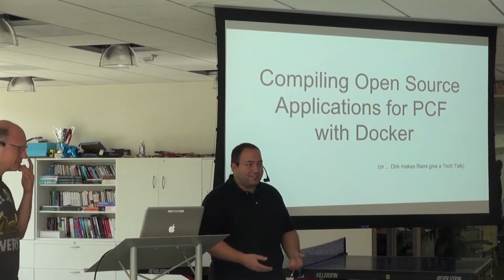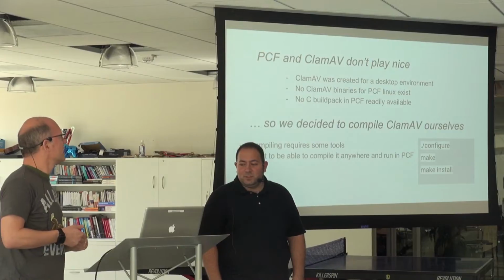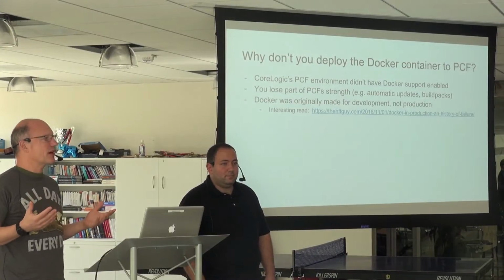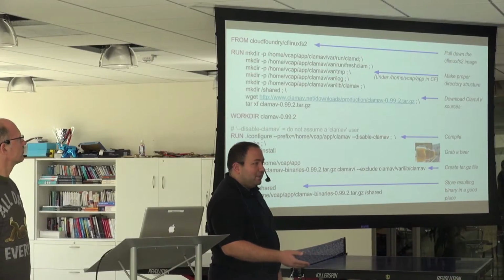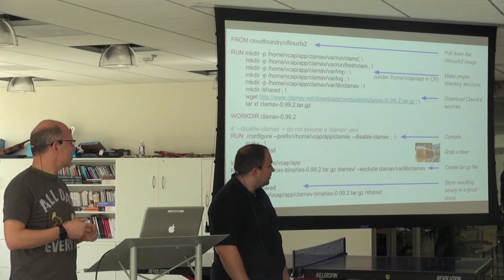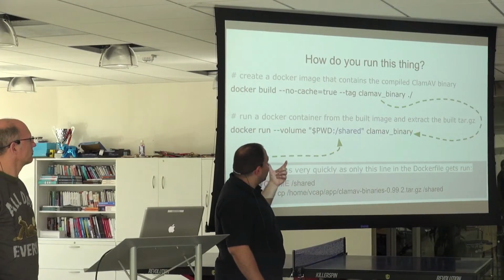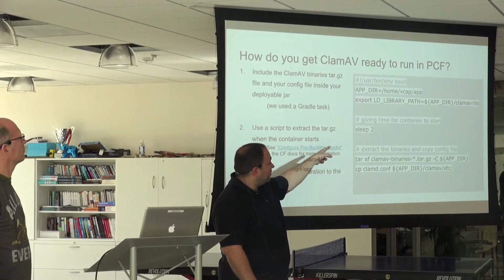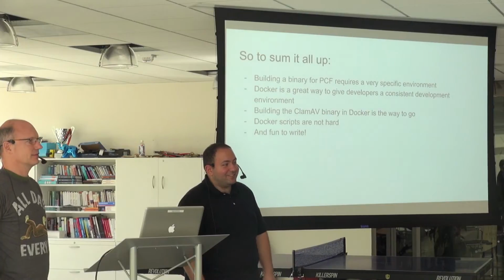Building Open Source Applications for Cloud Foundry with Docker — Rami Kiriako, Dirk Janssen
Rami Kiriako and Dirk Janssen talk about how to use docker to deploy tailor-made binaries to Pivotal Cloud Foundry.

Speakers:  Rami Kiriako, Sr. Software Engineer, CoreLogic  &  Dirk Janssen, Software Engineer, Pivotal Labs